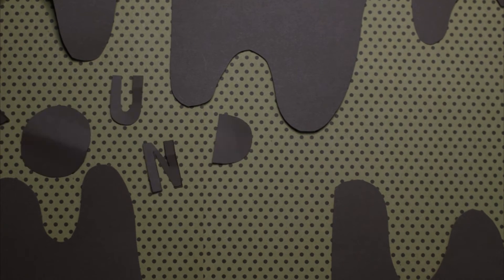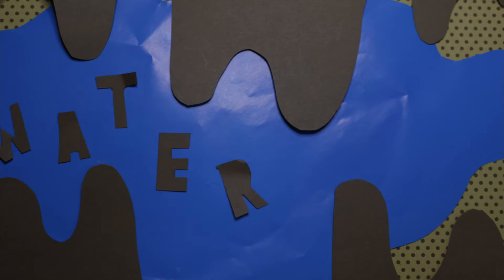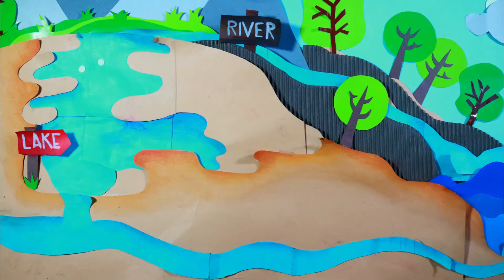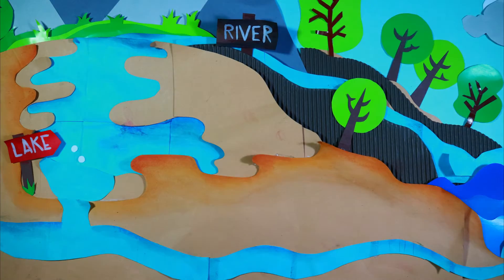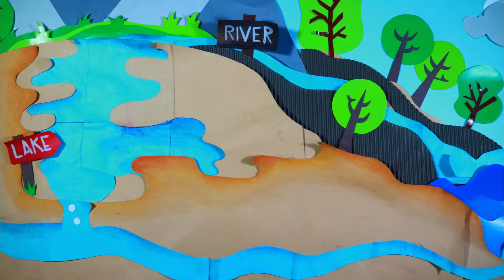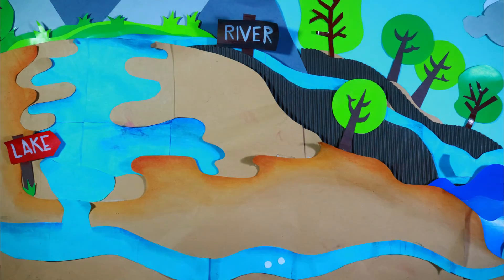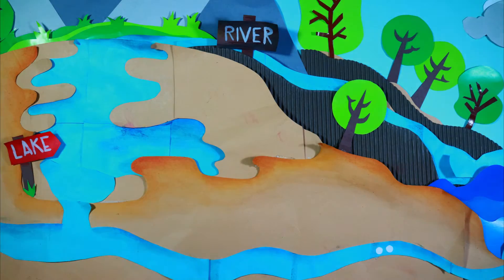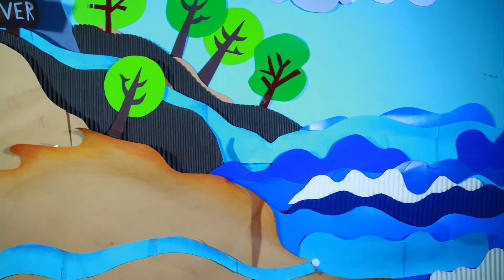[NOMINASI VIDEO TERFAVORIT GEOSAC 2020] SMA BINTANG MULIA – HYDROLOGICAL CYCLE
VOTE!!!
Vote berakhir tanggal 11 Februari 2020 pukul 23.59 WIB
1 like = 1 point
1 share/repost = 2 point
Point yang terkumpul dari Instagram, Facebook dan Youtube akan di akumulasikan sebagai hasil akhir terpilihnya video terfavorit.